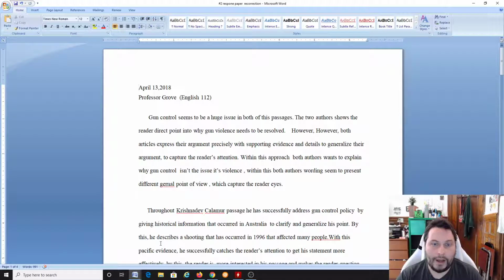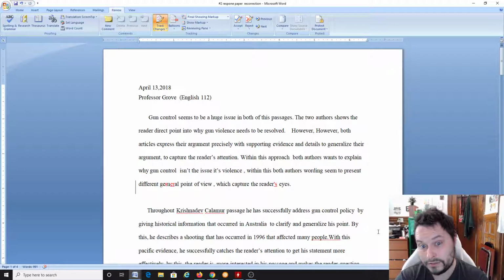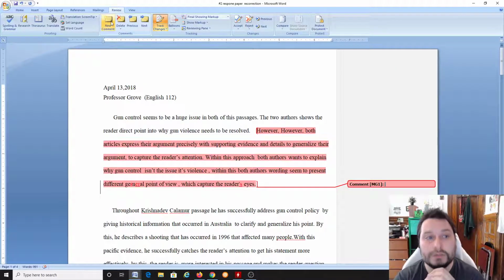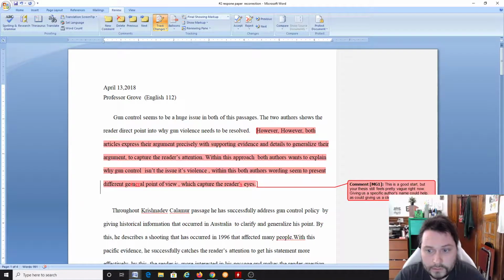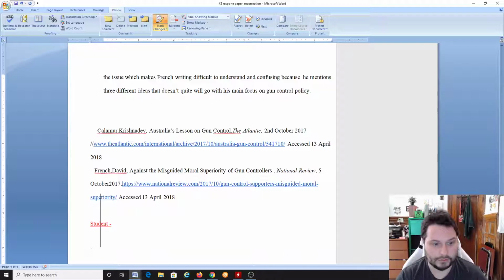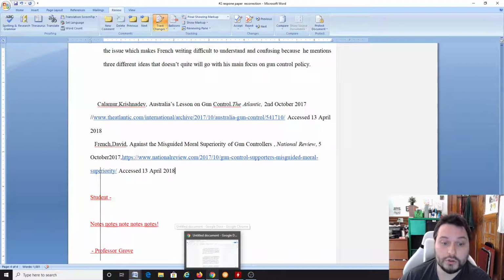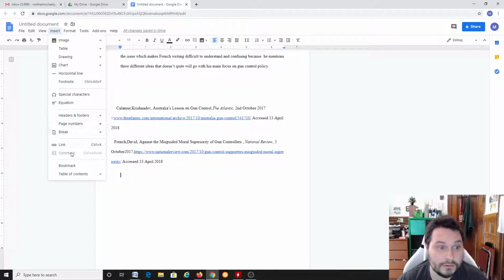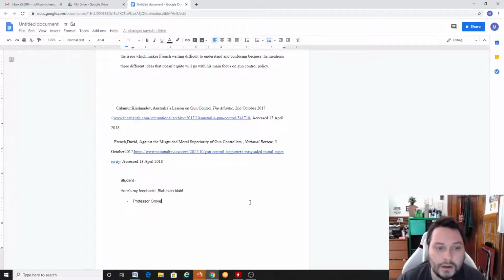Giving One Another Feedback Basic